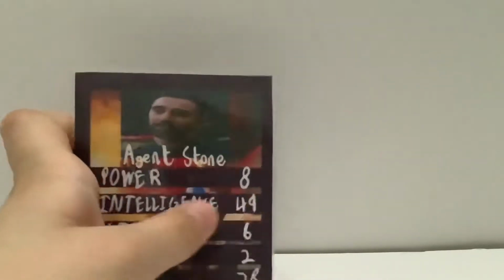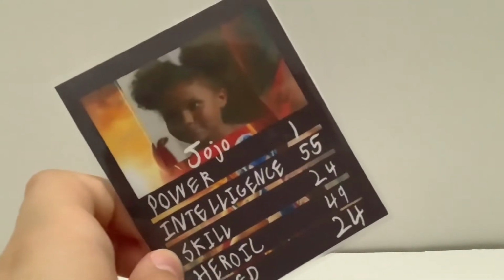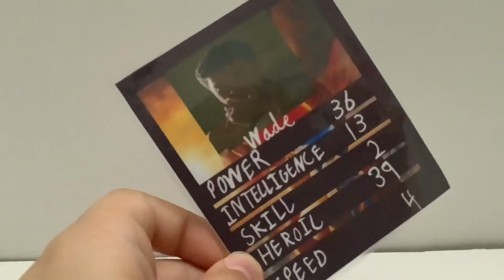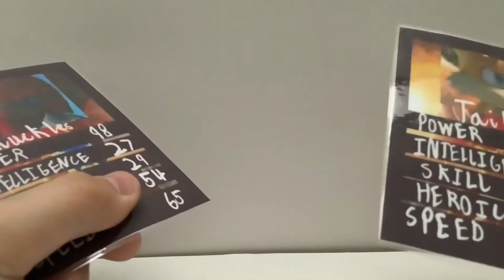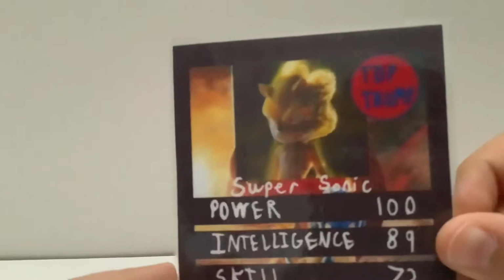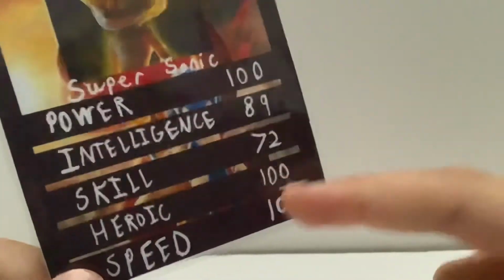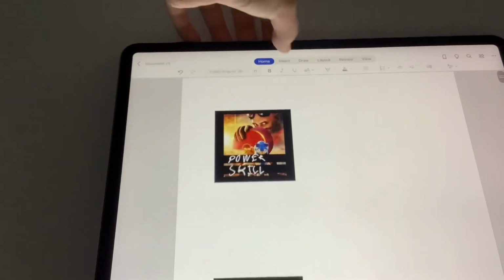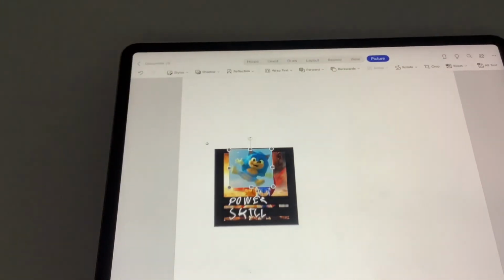Sonic 2 top trumps that I made myself (spoilers)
Check out these top trumps that I made myself but watch till the end because I will be showing you how I made them!!!